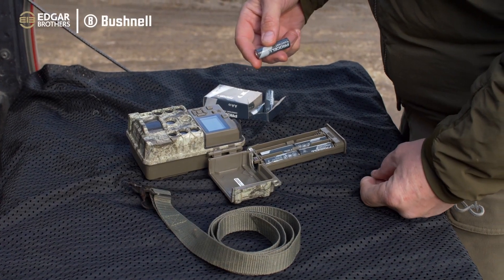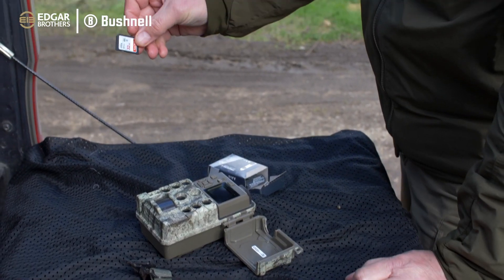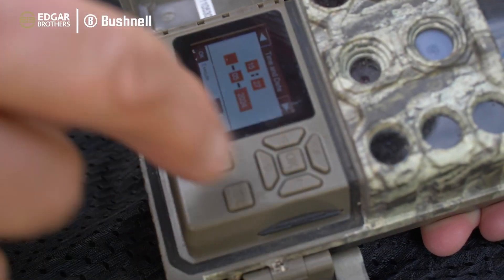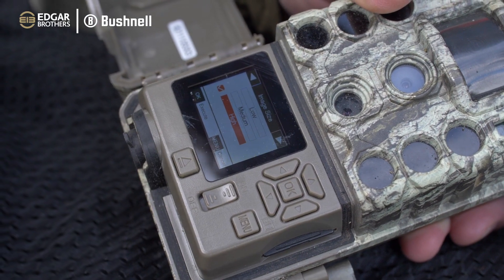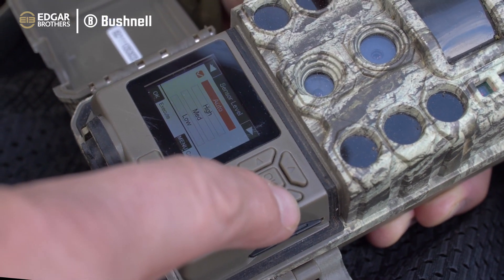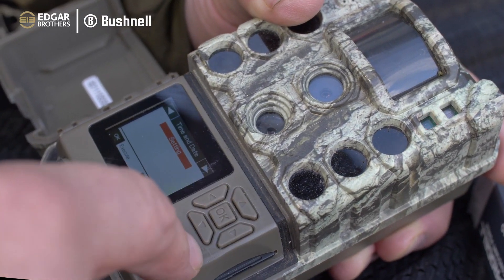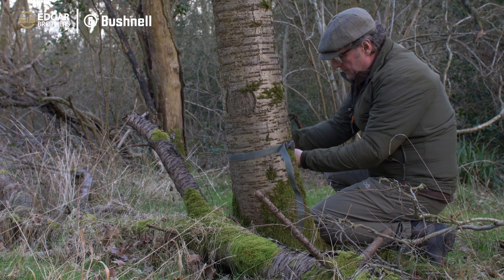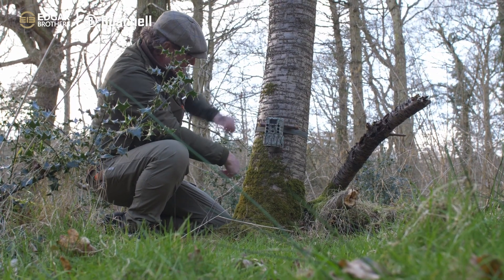Bushnell CORE DS No Glow Trail Camera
@CervusUK give us their tips and tricks for setting up a trail cam.